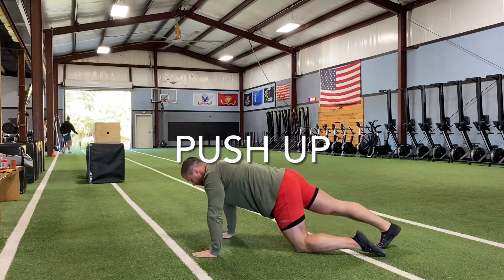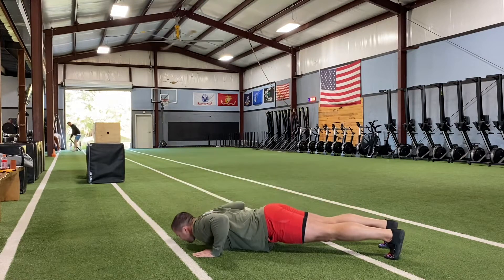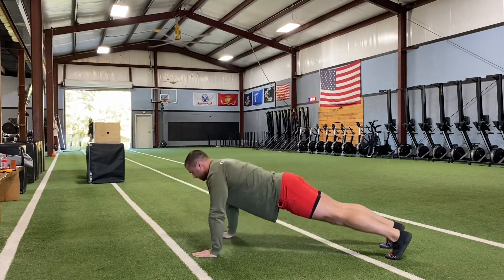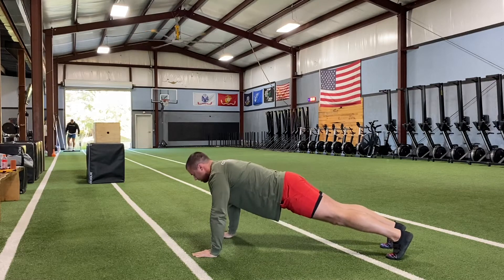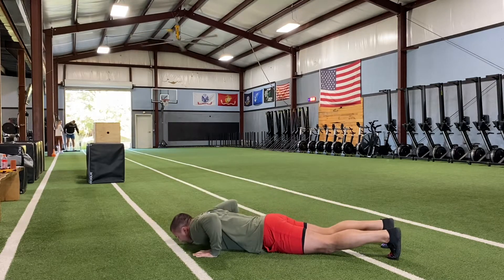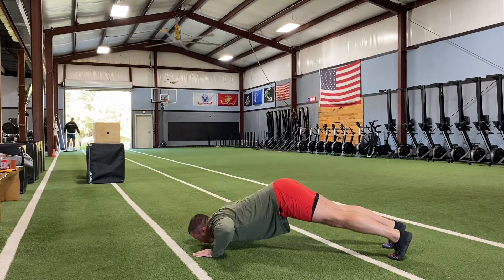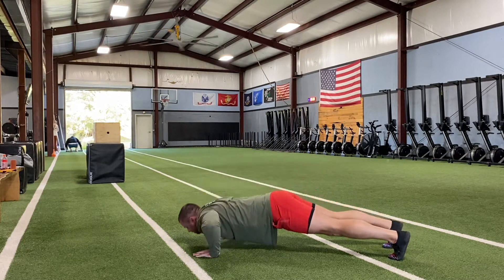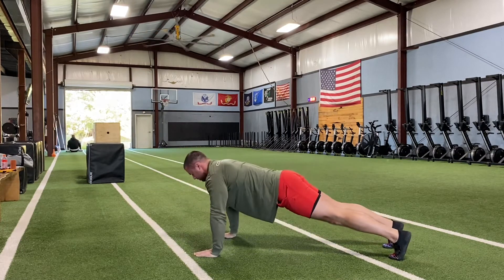How to: Push Up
How to perform a Push Up.